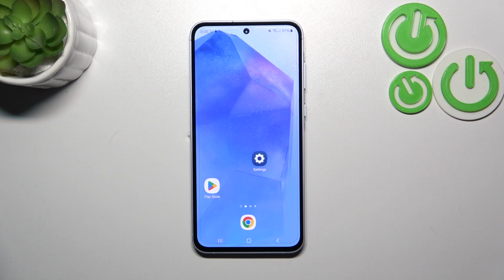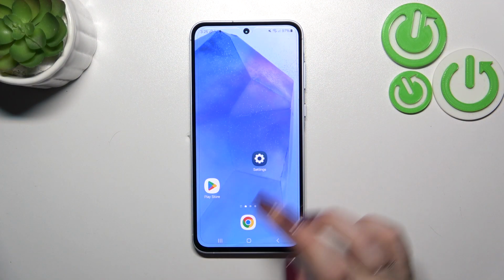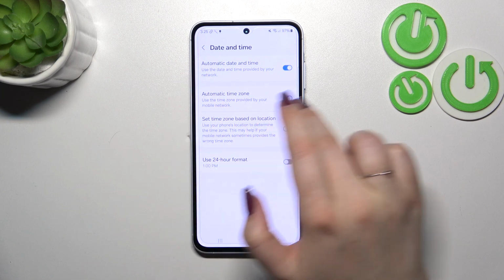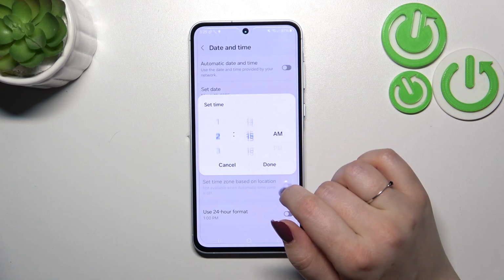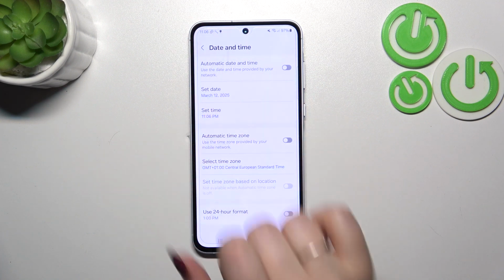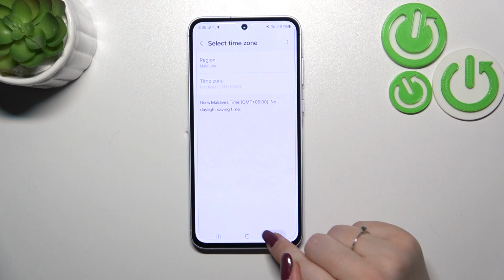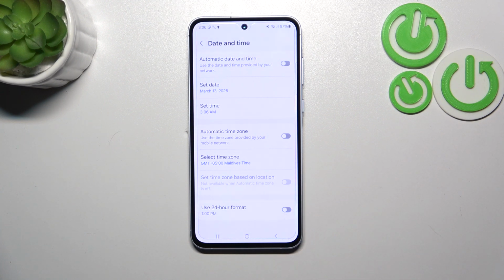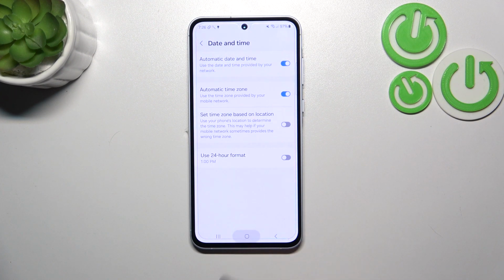Syncing Your Schedule: Adjusting Date and Time on Samsung Galaxy A55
Keep your Samsung Galaxy A55 up to date by learning how to adjust the date and time settings. Accurate date and time settings are essential for scheduling appointments, organizing tasks, and ensuring timely notifications. Join us as we provide simple step-by-step instructions to help you effortlessly adjust the date and time on your Samsung Galaxy A55, ensuring your device stays synchronized with your schedule.

How do you access the settings menu on your Samsung Galaxy A55 to adjust the date and time?
What options are available for setting the date and time manually or automatically, and how do you choose the desired option?
How do you verify that the date and time settings have been successfully adjusted and ensure they are accurate on your Samsung Galaxy A55?